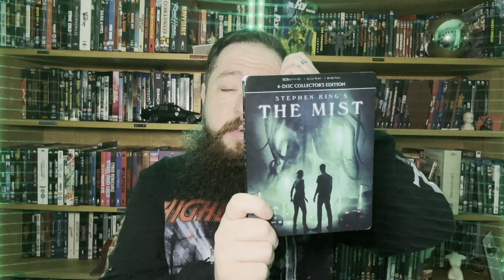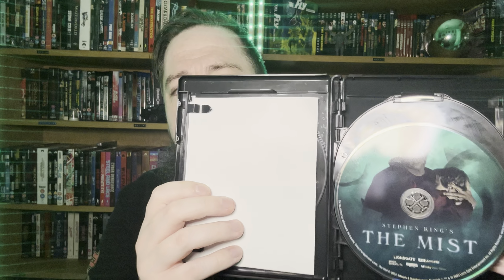The Mist 4K Review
We take a look at The Mist 4K UHD release. Is it any good? Is the film itself any good? Only one way to find out.

This is a casual look at the goods and the bads from this release and whether or not you should buy it.

Equipment

LG C3 EVO OLED 55”

Panasonic UB820 4K UHD Player

Sonos Beam Gen 2 | Atmos Soundbar

Sonos One Pair | Surrounds

Sonos Sub Gen 3 | Subwoofer